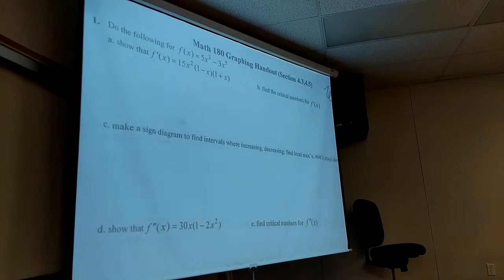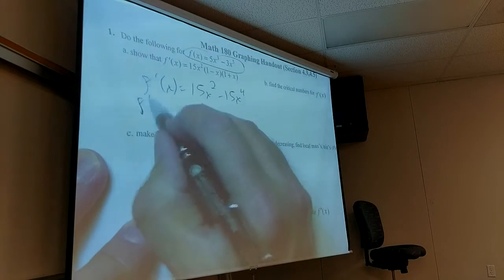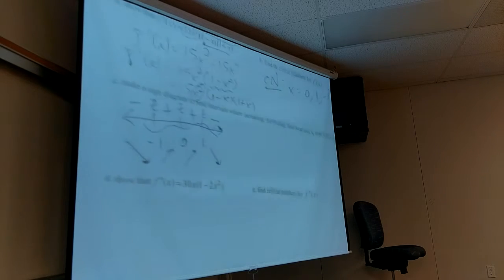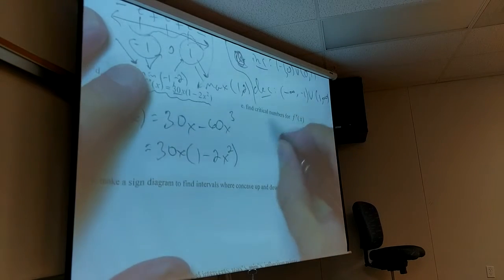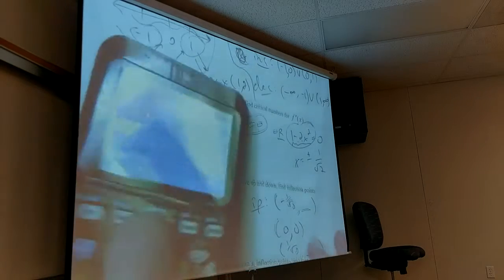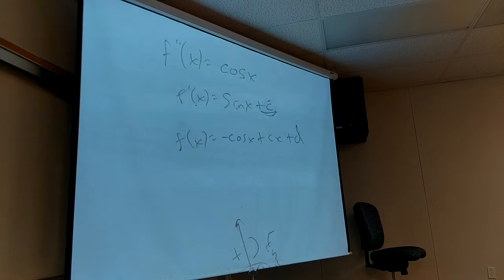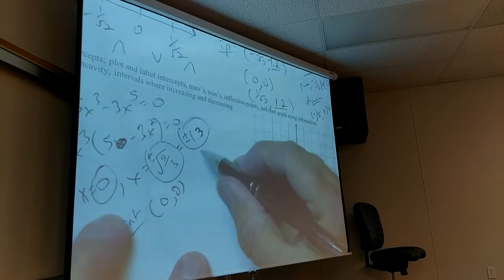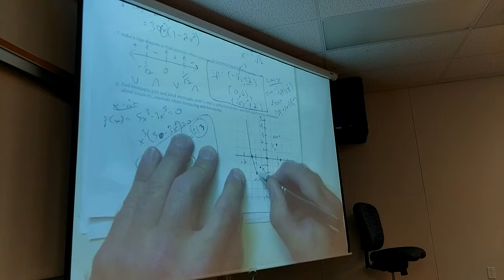Math 180, April 4 Lecture, part 1